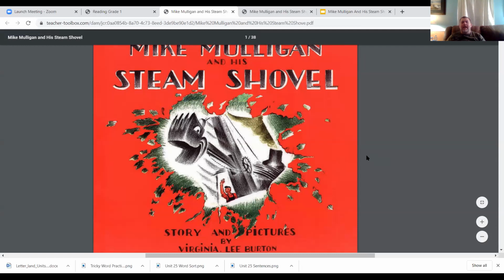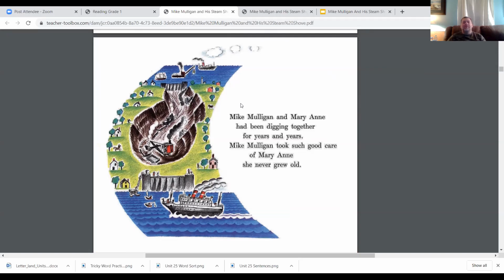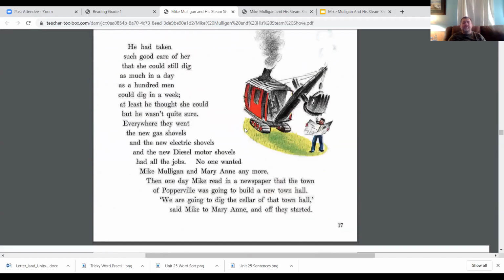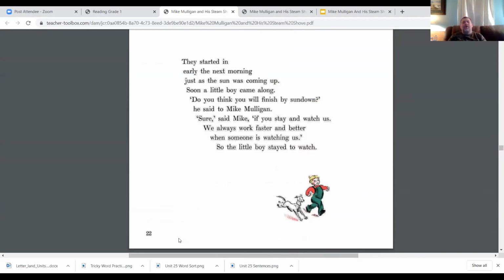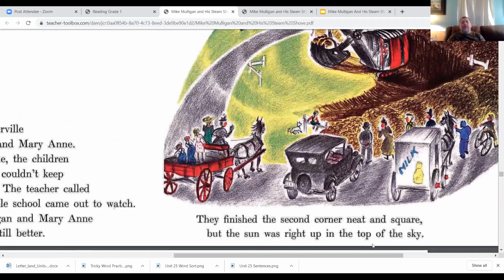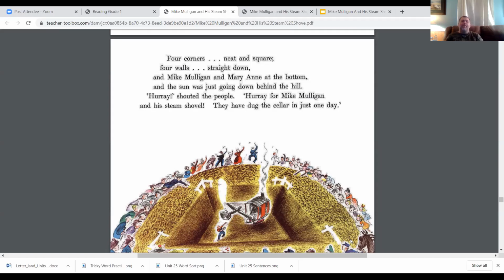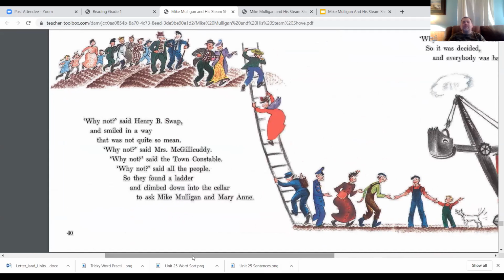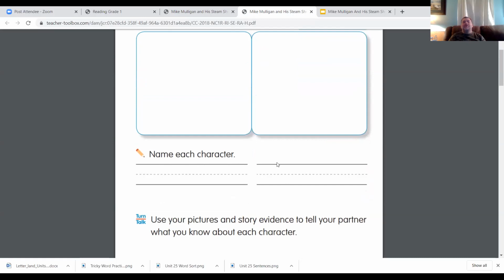Mike Mulligan And His Steam Shovel - Day 1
Pg. 31 Main Characters